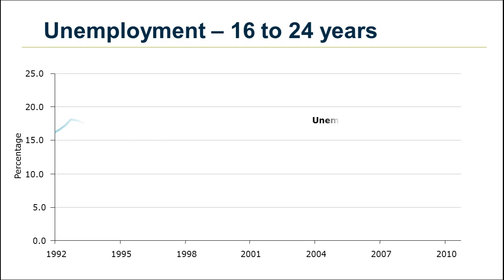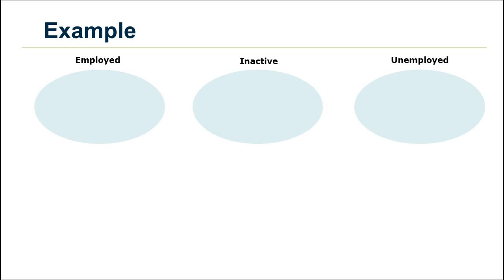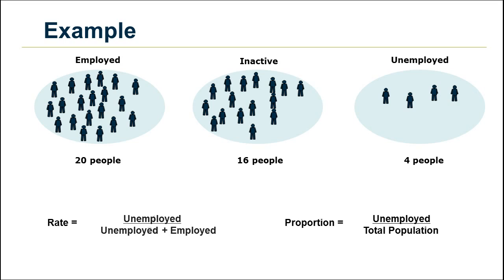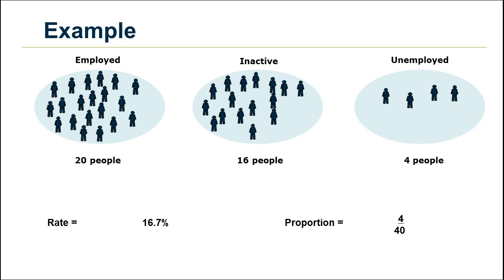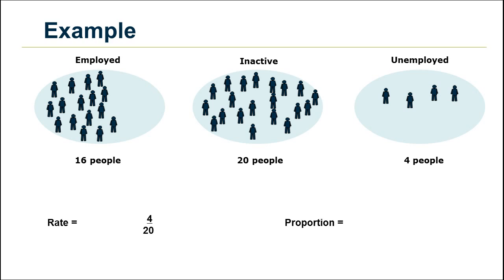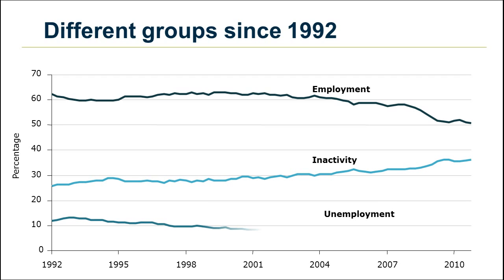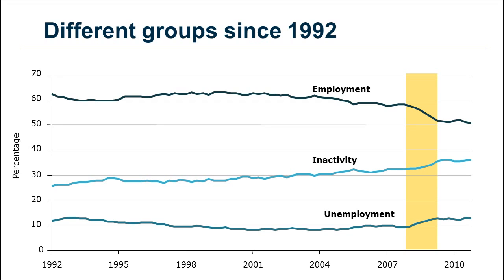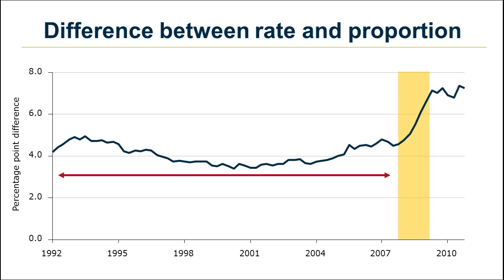Young people in the labour market